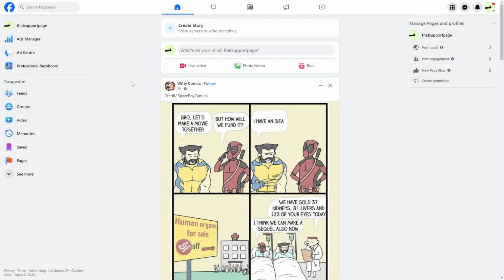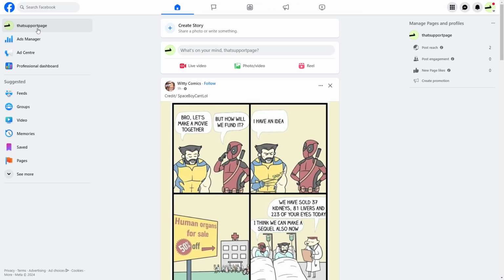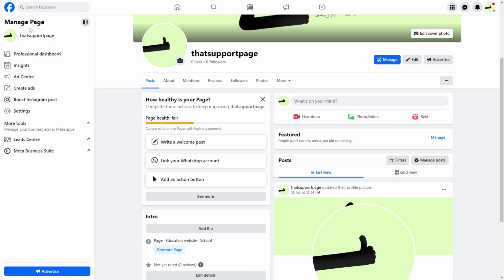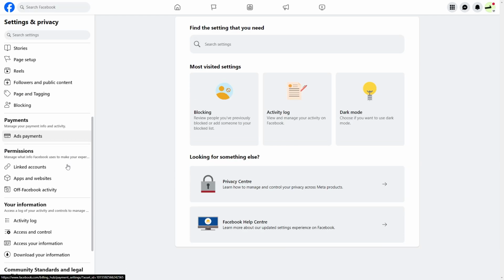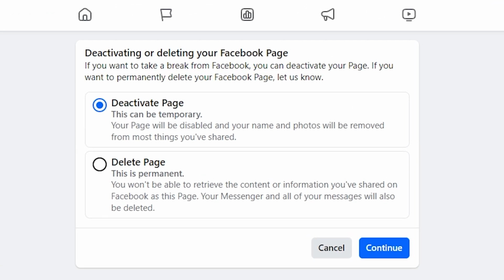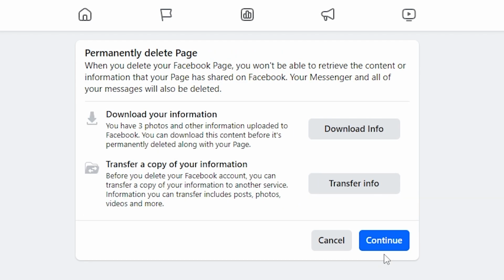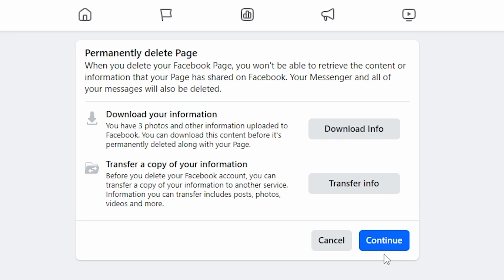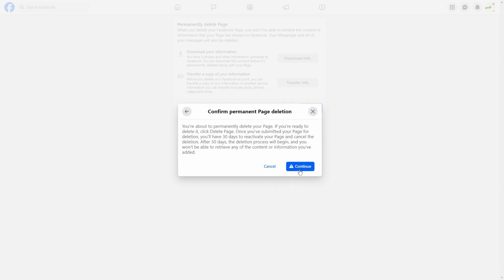How to DELETE Business Page on Facebook 2025 | Close Business Page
How to Delete Facebook business page. Looking to delete your Facebook Business Page? This video provides a comprehensive, step-by-step guide on how to permanently remove your Facebook Business Page.

This easy-to-follow instructions will help you delete your business page quickly and efficiently.

This tutorial has been updated to 2025. The old method to delete a business account doesn't work anymore since Facebook changed their layout abit.